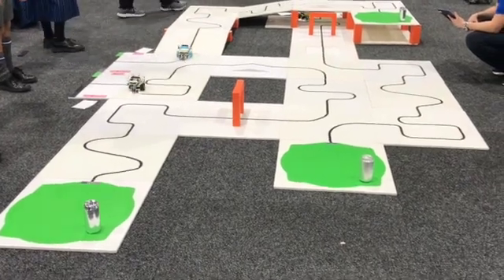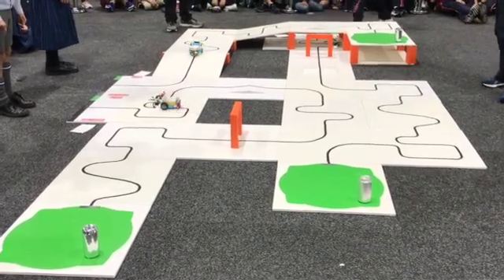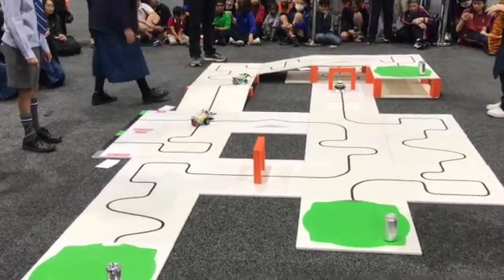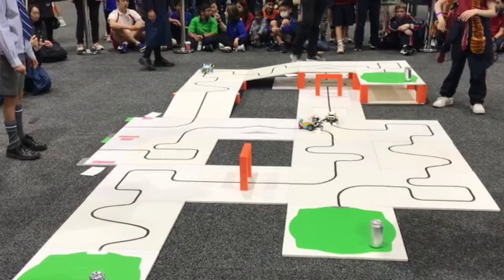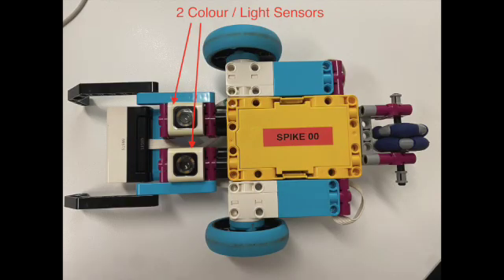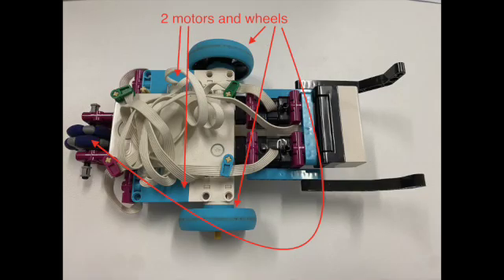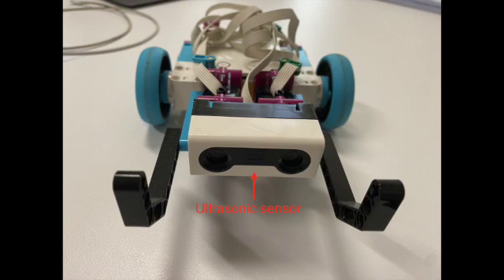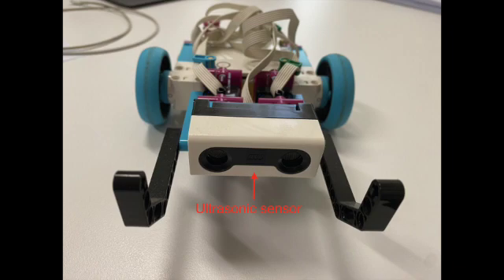Riley Rover Episode 01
Interested in participating in RoboCup Rescue Line for the first time?
Then Riley Rover is for you.